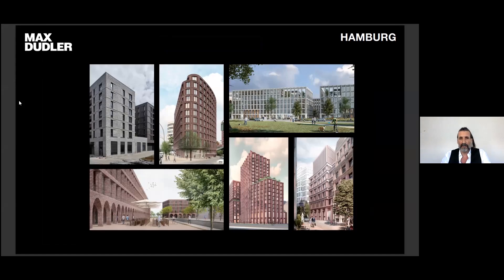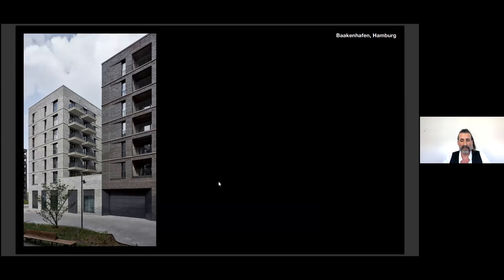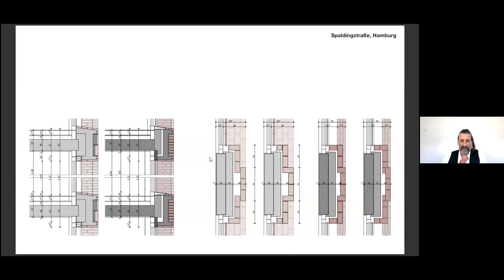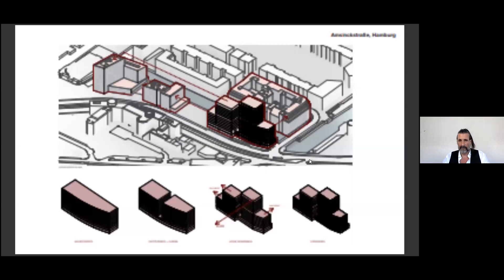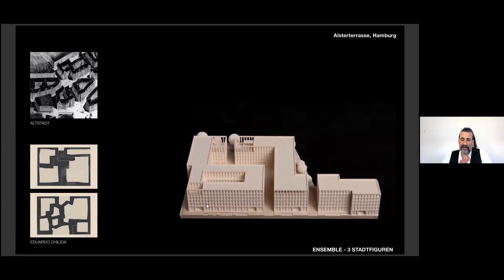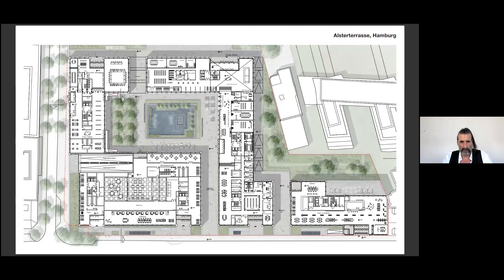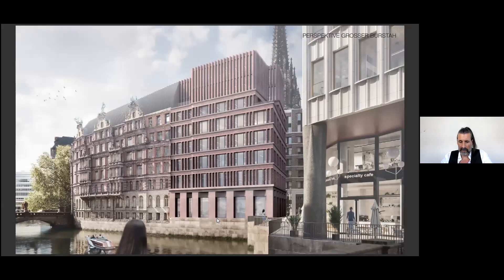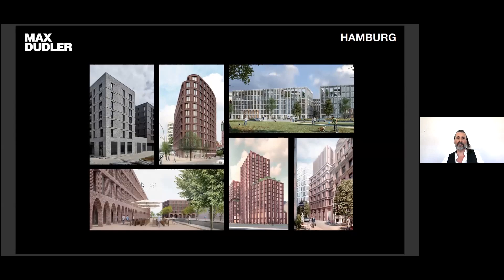Max Dudler: Hamburg Projects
For over 30 years, the Architecture Foundation has brought together professionals from across the built environment to discuss and act on issues related to design and the built environment. With a renewed focus on the city and the critical intersection of architecture and politics, the Architecture Foundation works to effect meaningful change on policy and practice.